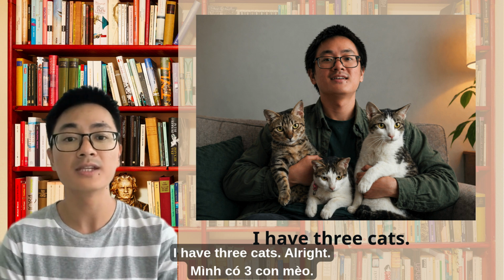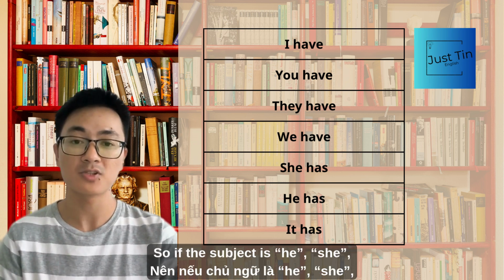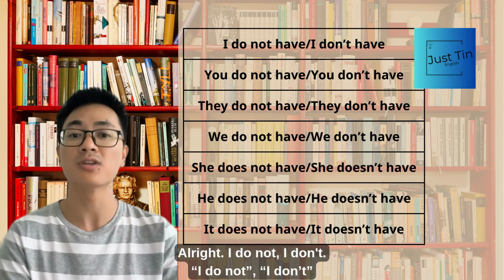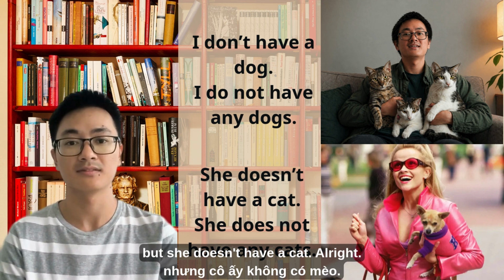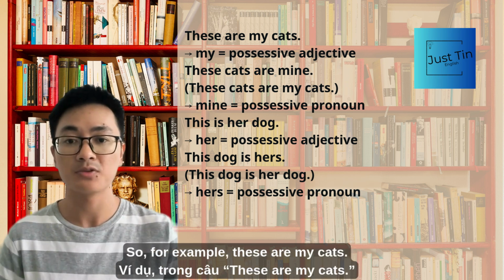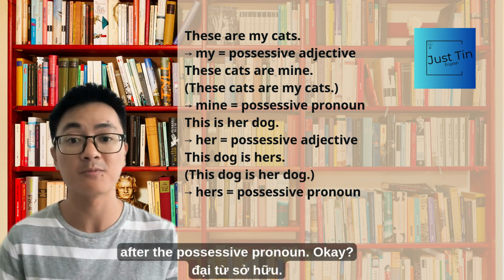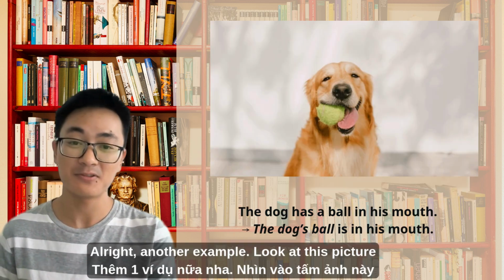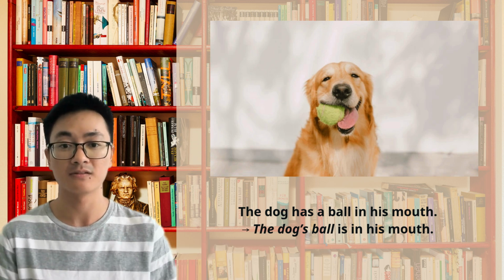Lesson 3. Talk about what we have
My name is Tin. I made a website called Just Tin English because I wanted a place where learning English is free for everyone (in Vietnam).
In this video, we will learn how to use the verb "to have", "possessive adjectives and possessive pronouns", and "apostrophe"